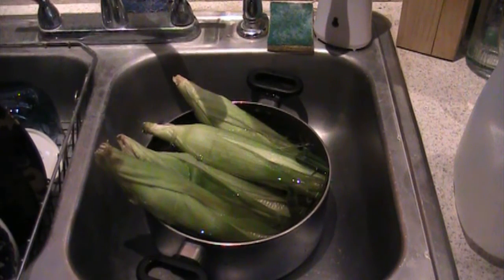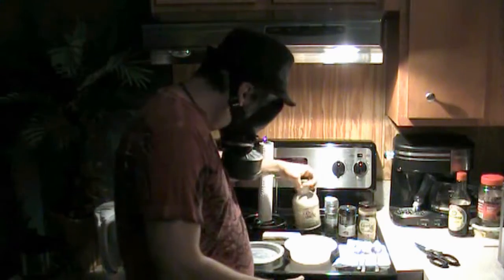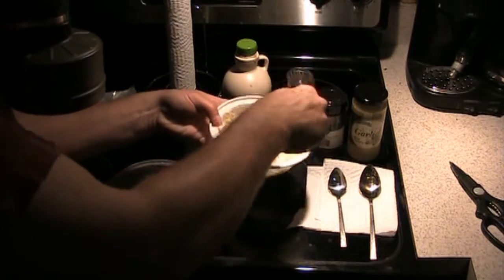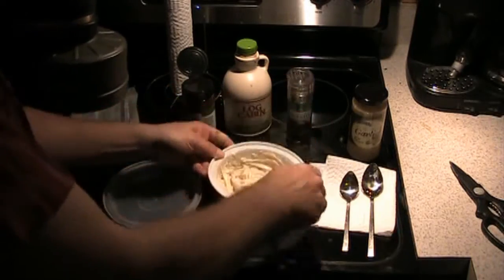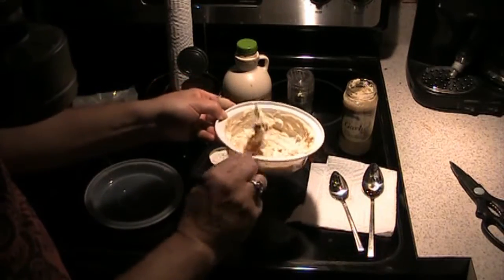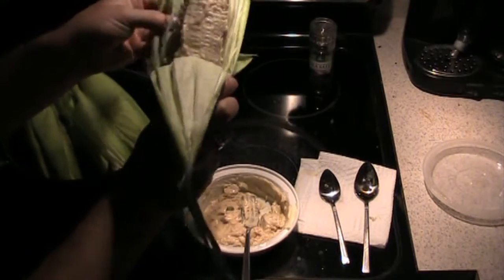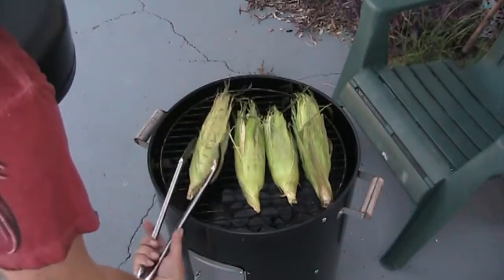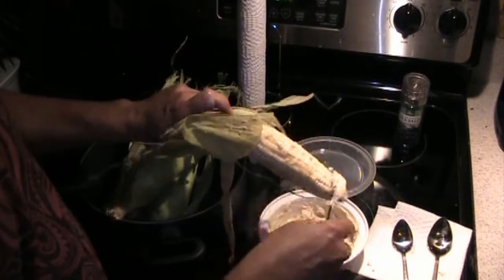Gasmask Grilling (Maple Chipotle grilled corn on the cobb)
Gasmask grilling is an instructional video for grilling maple chipotle corn on the cobb. The video is shot in a non mainstream way
Who wants to look at some normal guy saying normal things?? Boring, I feel if you're going to show someone how to do something do it
in a creative way. Plus I use all organic products